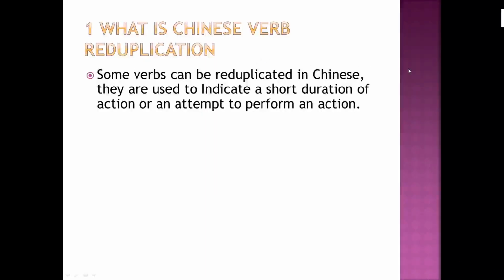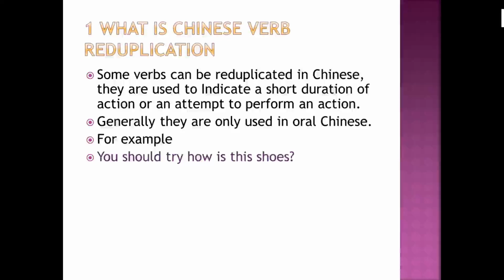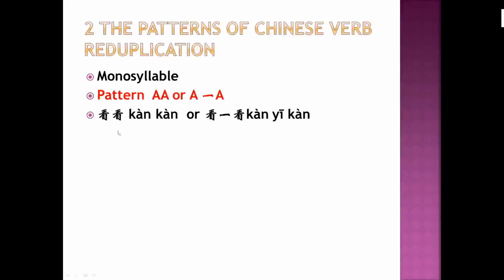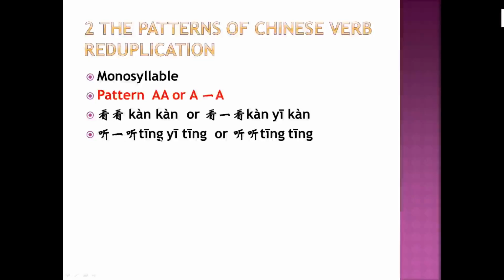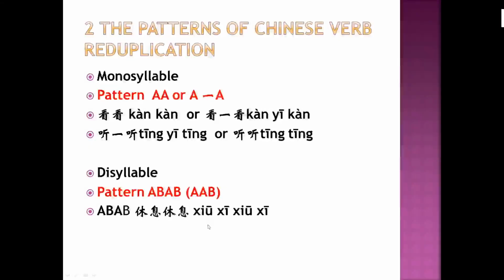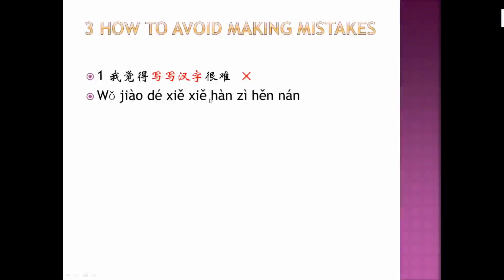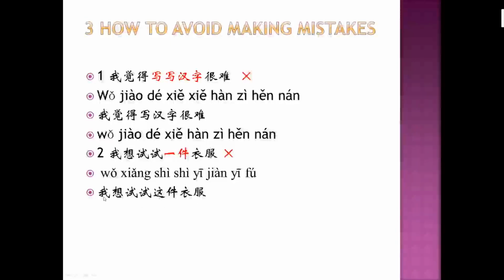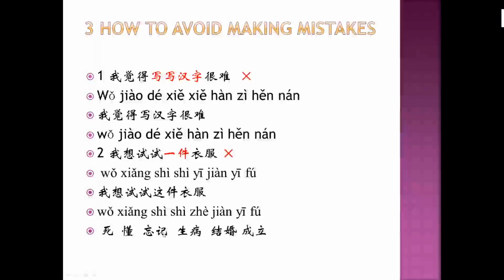Free Chinese lesson -动词重叠 how to use chinese verbs reduplication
The last page of this ppt has a mistake !
觉得= júe de
Make an Announcement here